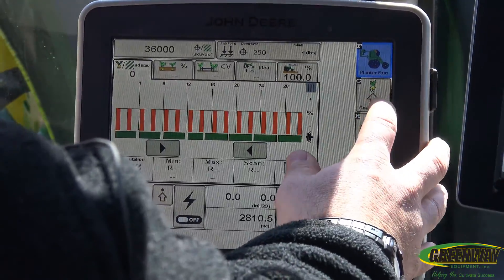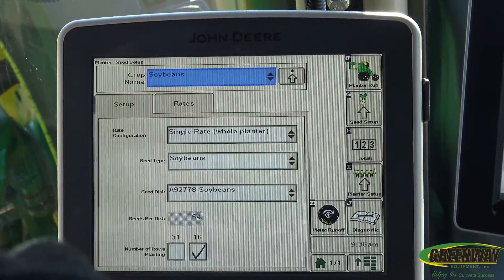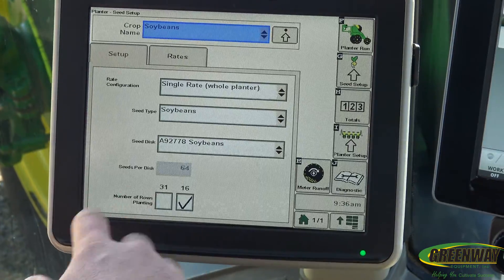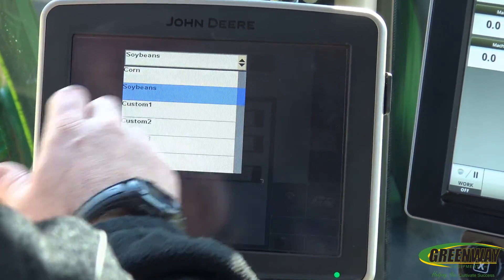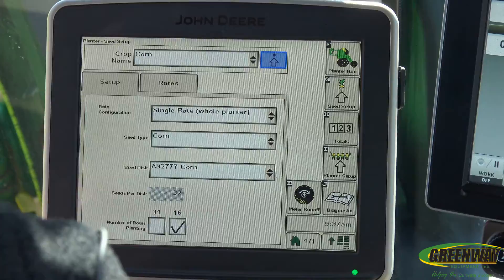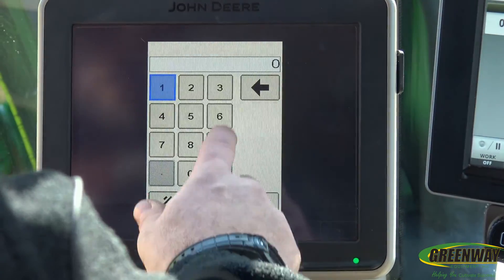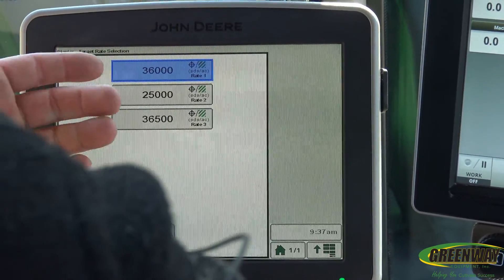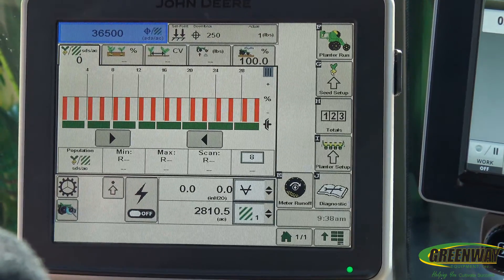1795 Seed Setup